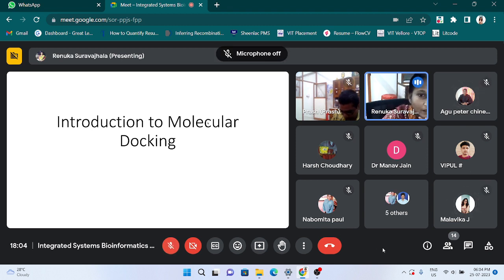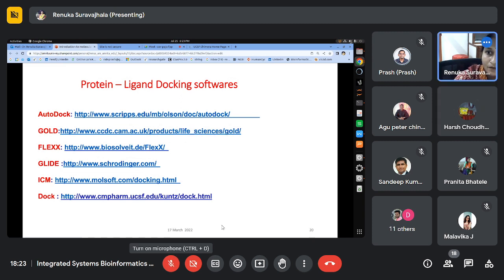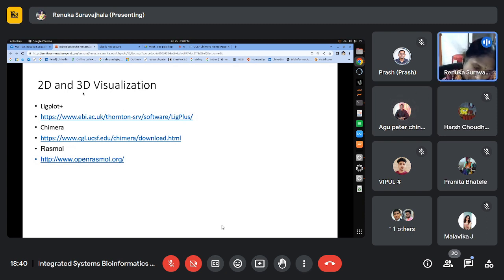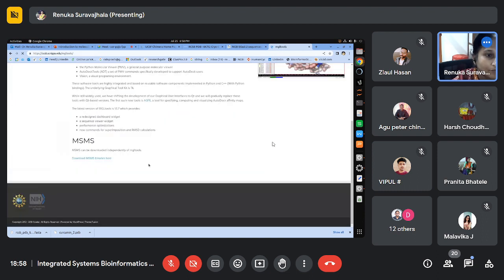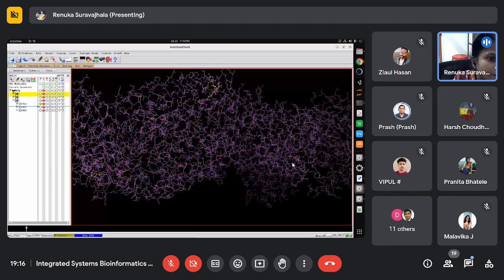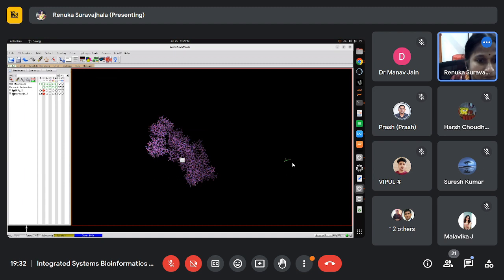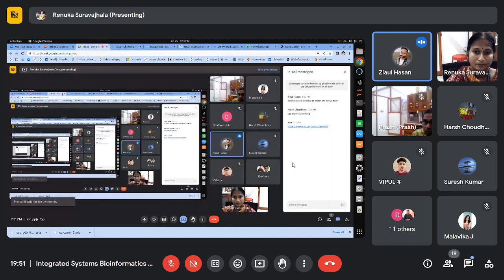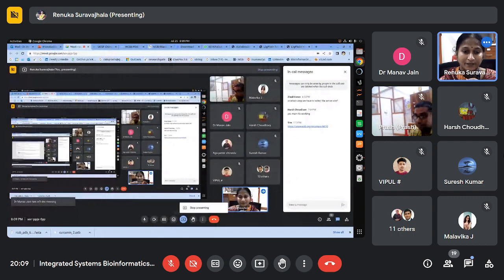Integrated Systems Bioinformatics | Renuka Suravajhala | Introduction to Molecular Docking